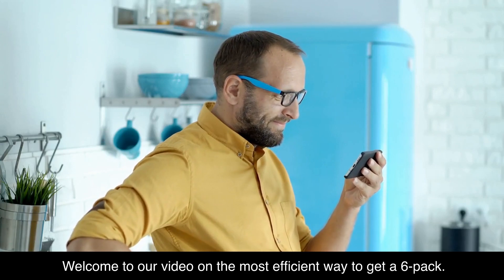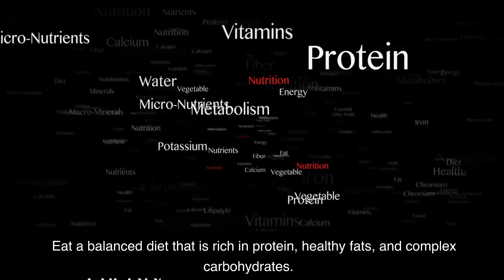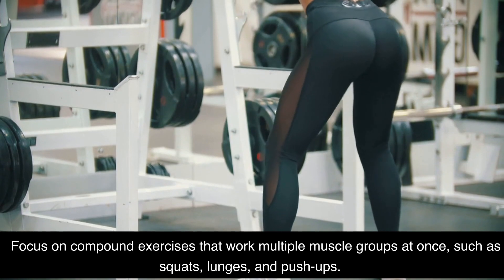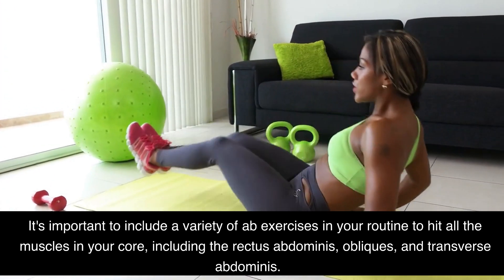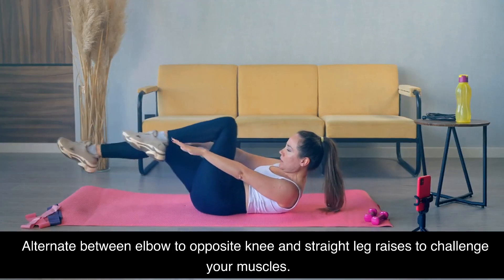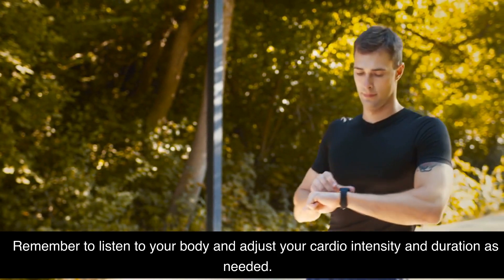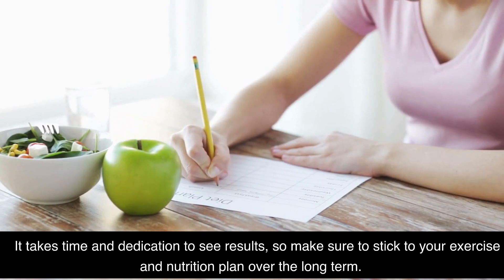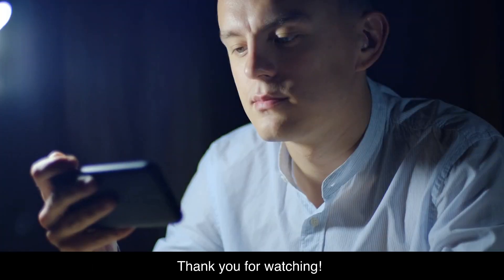Fastest way to get a 6-Pack of Abs!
Are you ready to learn the most efficient way to get a defined set of abs? Look no further! In this comprehensive video, we'll be sharing the best strategies for achieving a 6-pack. From proper nutrition and strength training to ab-specific exercises and the role of cardio, we've got all the information you need to sculpt a chiseled midsection. Plus, we'll be discussing the importance of good posture in getting defined abs. Don't miss out on this valuable information – hit play and join us on the journey to a toned and defined set of abs!